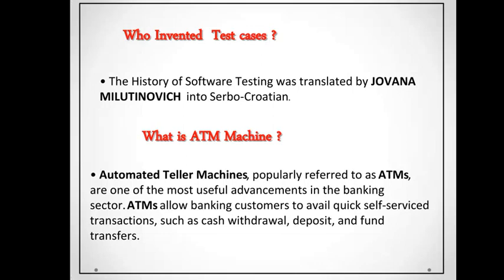SY 45 SEN